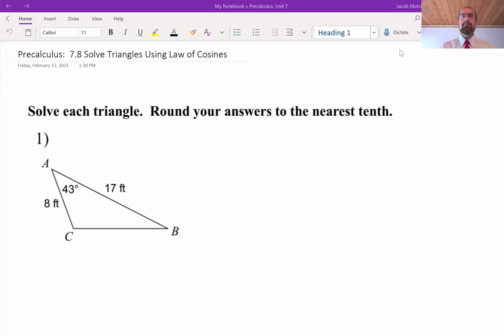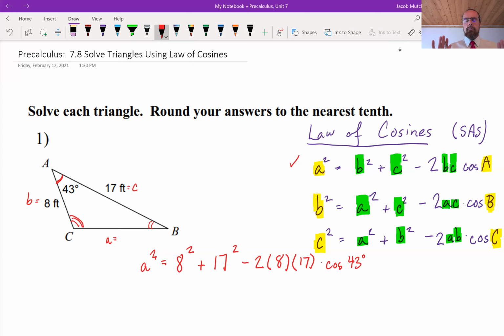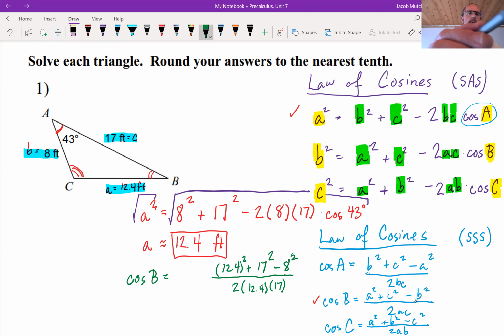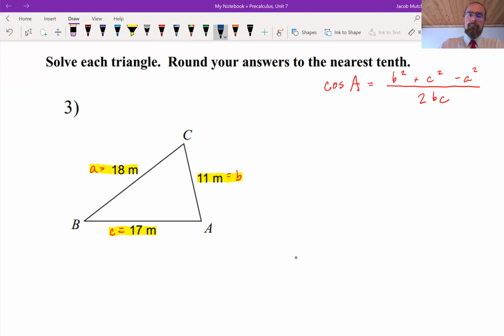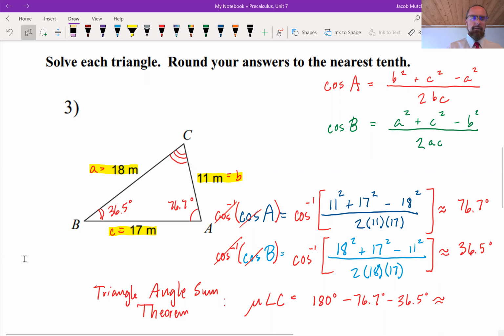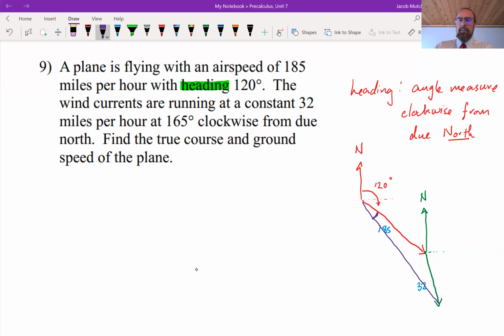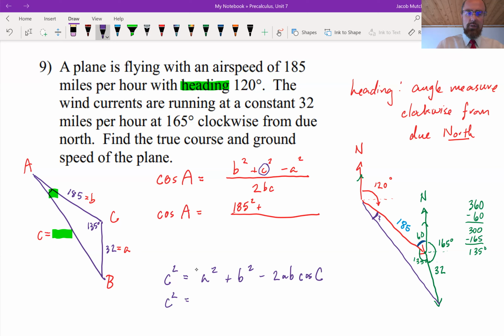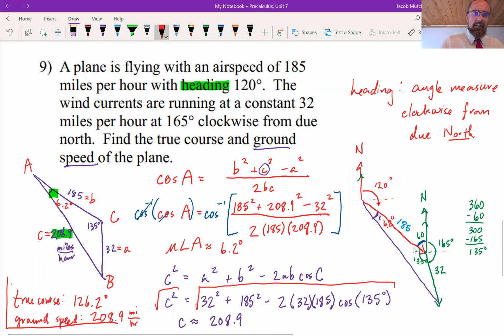7.8 Solve Triangles Using Law of Cosines